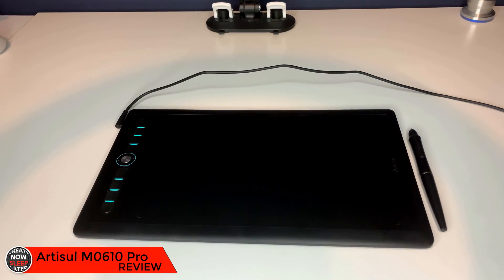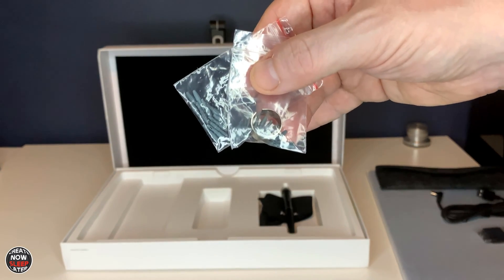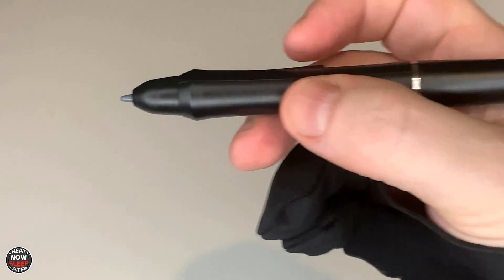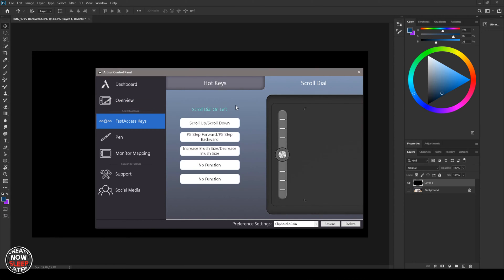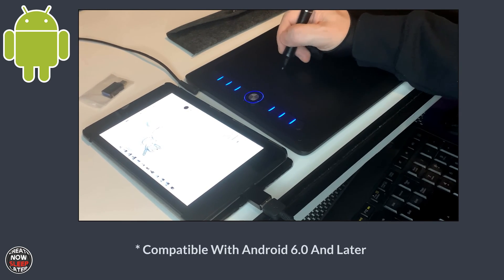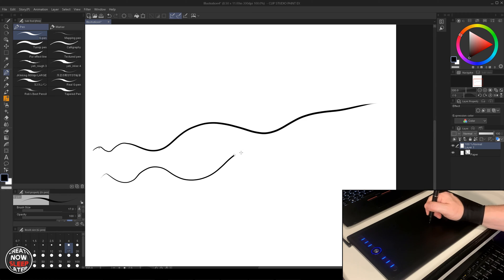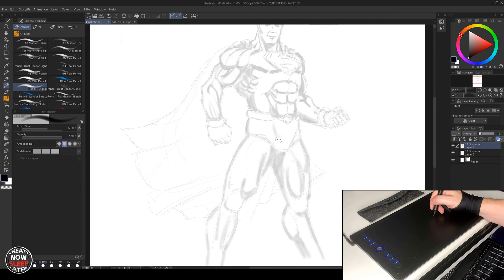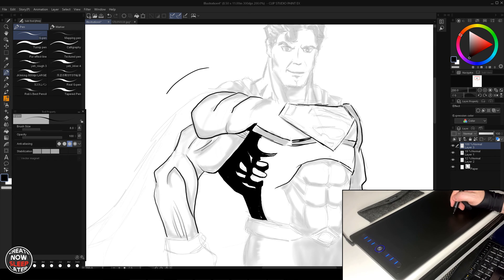Artisul M0610 Pro Pen Tablet Review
Next up, the Artisul M0610 Pro Pen Tablet.  I'll give it the once over using Clip Studio Paint, a brief unboxing and a performance review.

Artisul M0650

💻 WorkSpace Setup

🎮 Gaming Setup

Track Name: "Tell Me What Matters"